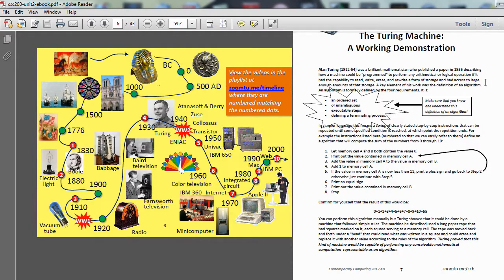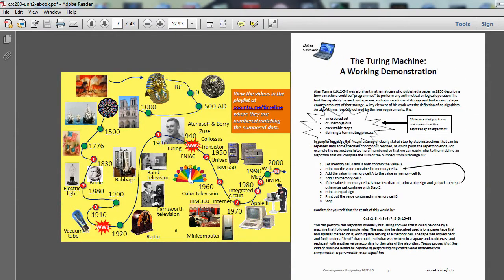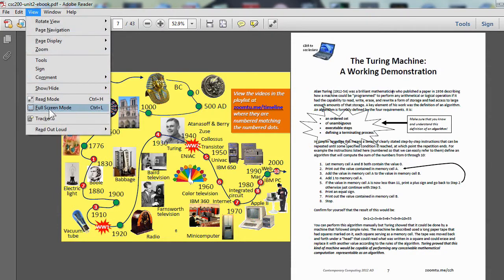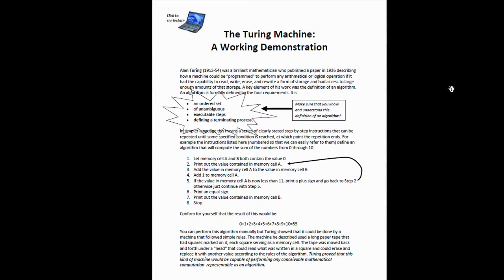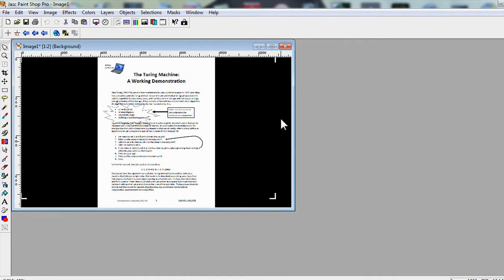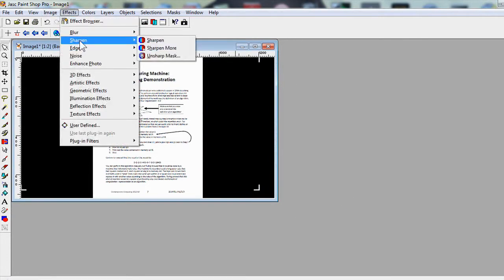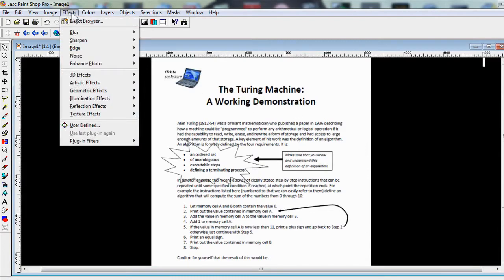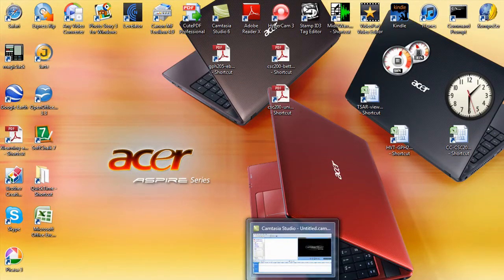Making page lecture videos: a simple method